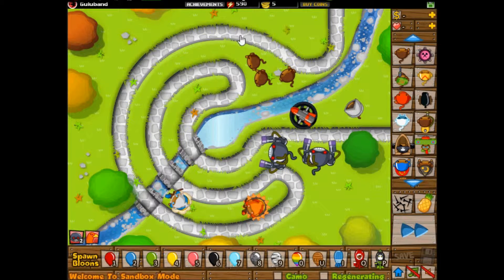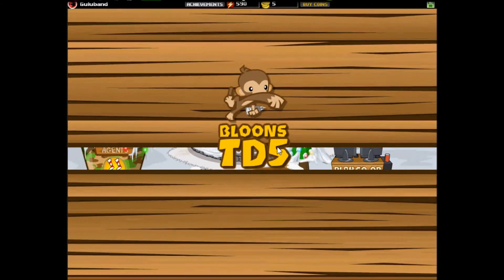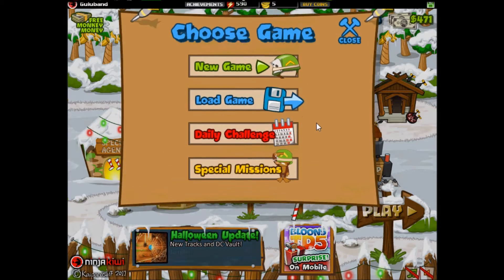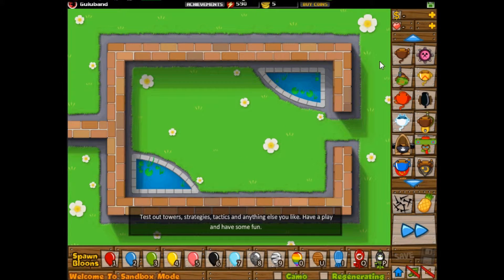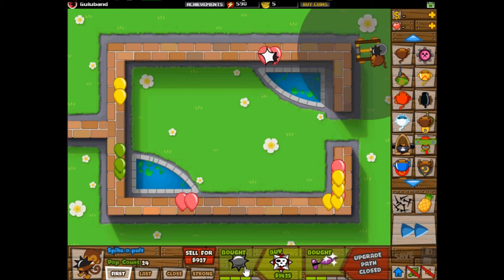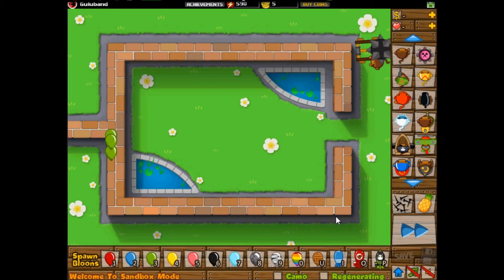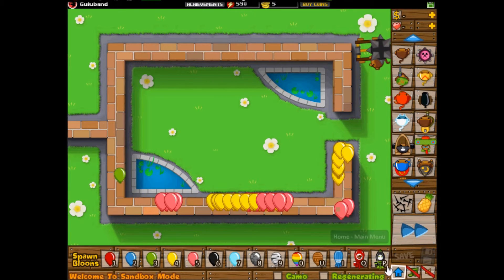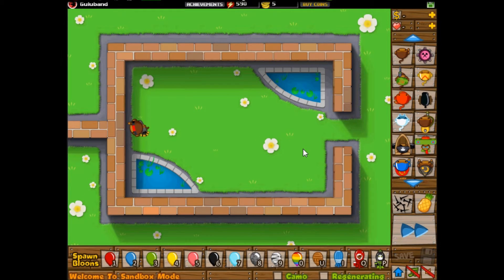BTD 5 Dissected Ep.1 Dart Monkey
420 blz it